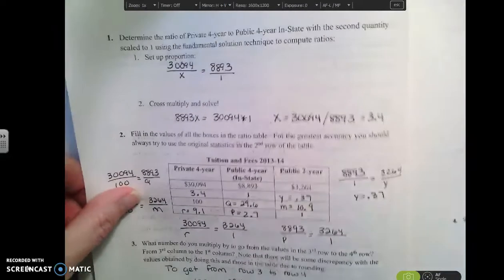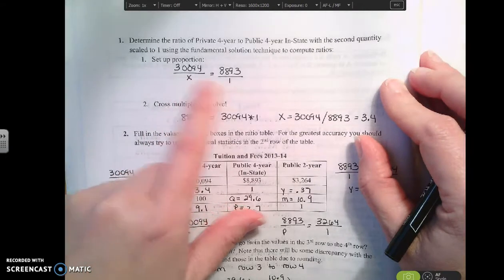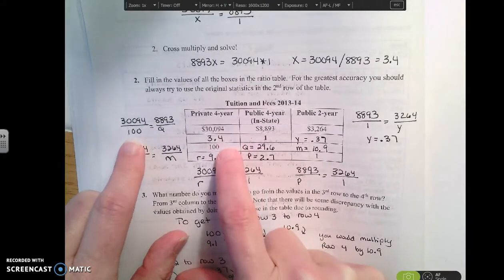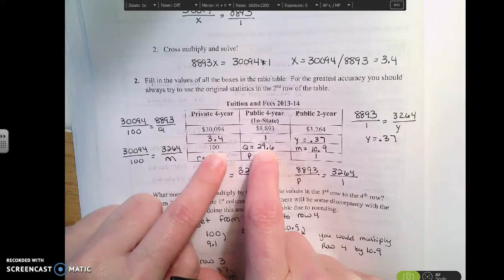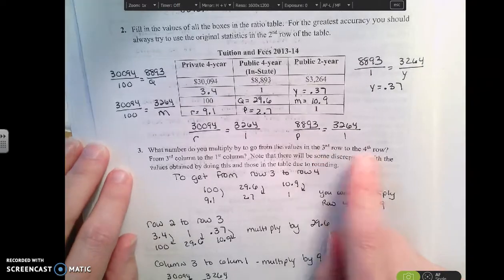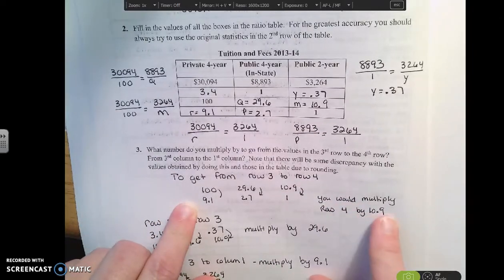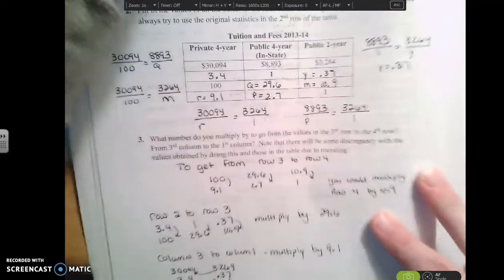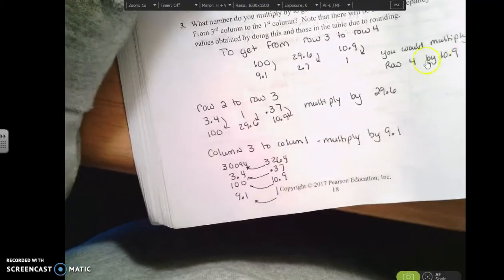GB page 17 18